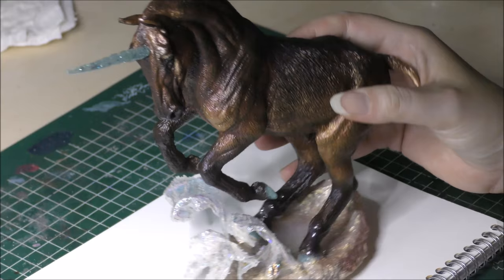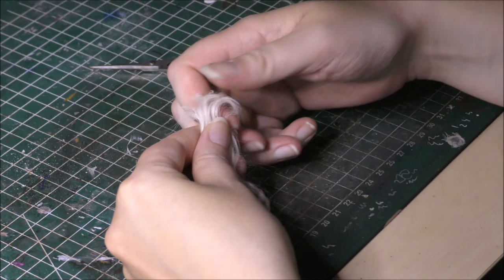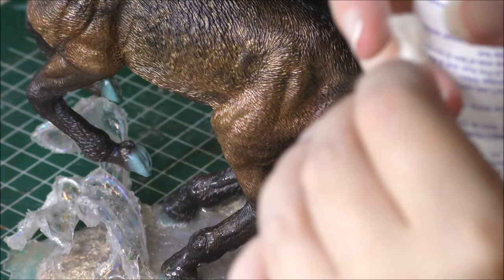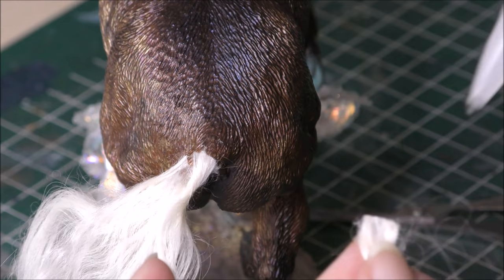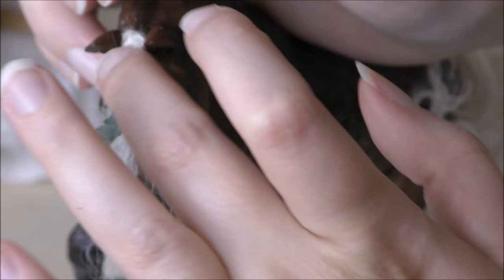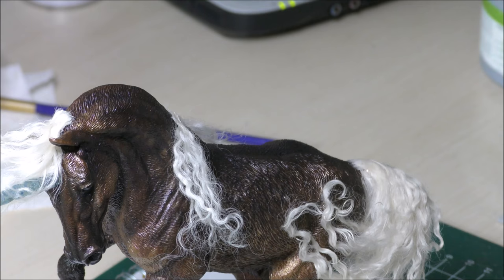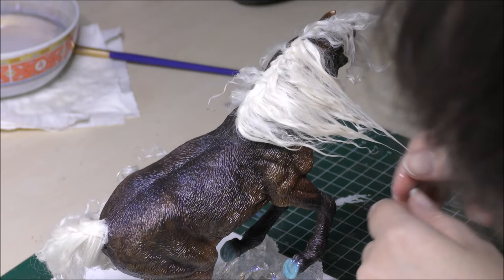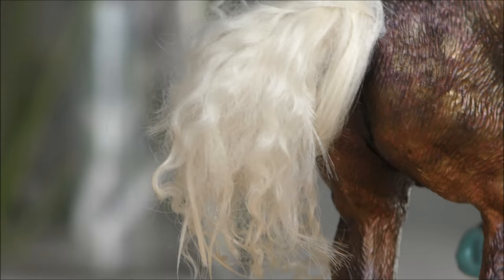Creating a mane and tail with real hair! :D How i do it.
Hey hey everyone, in today's video i am going to show you how i hair my sculptures with real tibetan lambfur to make the fluffy and pretty :D
I tried to keep the speed of the video slow so it is easier to follow just hope my hands arrant to much in the way haha, sigh recording 3d art is difficult

Link to the seller where i bought my patches of fur

I hope this video was fun and helpful, if you have any suggestions for future videos or feedback for my current ones feel free to put them in the comment section, thank you for stopping by and hope to see you all in the next video! :3

The sculpture for this video is a one of a kind and 100% hand sculpted and painted by me, the horn i had originally sculpt and was used to create a mold to cast the transparent shiny horn with.